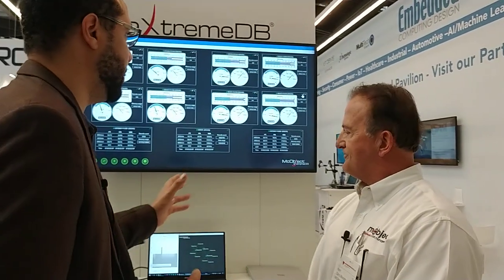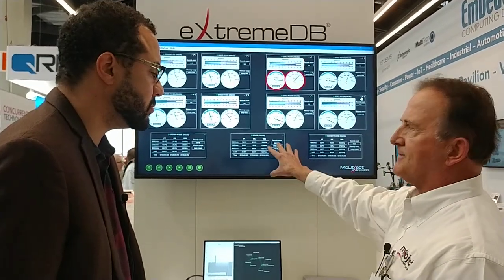Increase IoT Reliability with Embedded Databases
The value of an IoT system is the data it captures and analyzes. So when an endpoint or gateway that collects and transfers data from the edge to the cloud goes down, the value of the entire system of systems diminishes.

Chris Mureen, COO of McObject explains how embedded databases like eXtremeDB increase the reliability and persistence of IoT systems by replicating information across multiple nodes. Visit embedded world 2020 Hall 1 Booth 500 to learn how this high-performance, low-latency, small-footprint solution can maximize the value of your connected deployment.